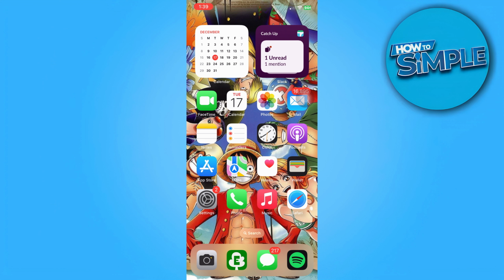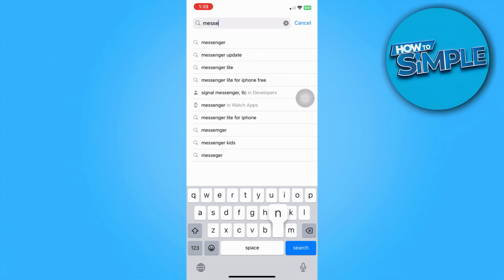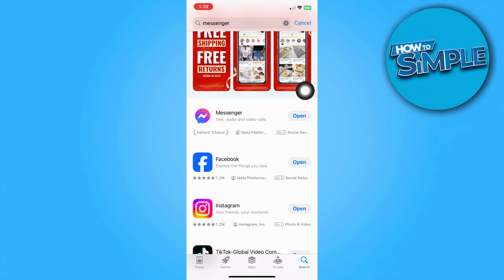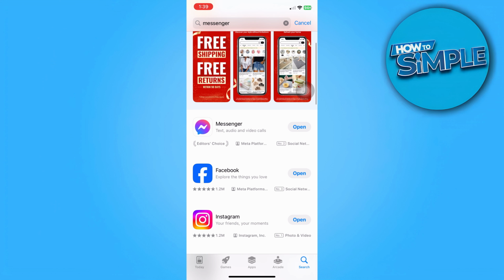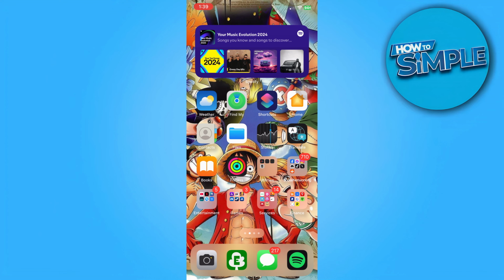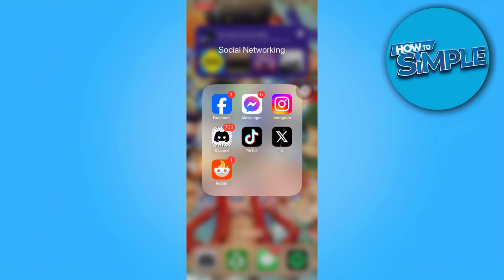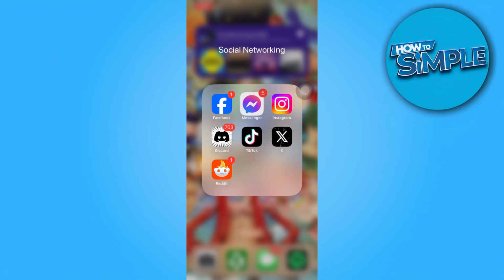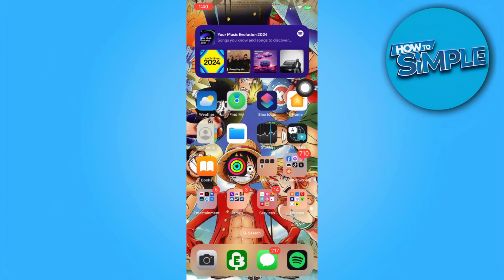How to Fix People Option Missing On Messenger 2026